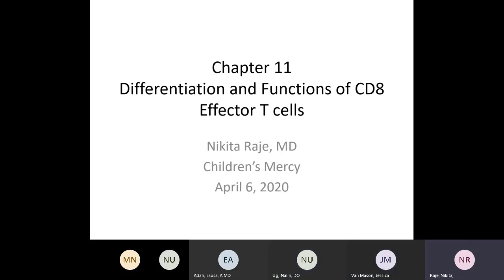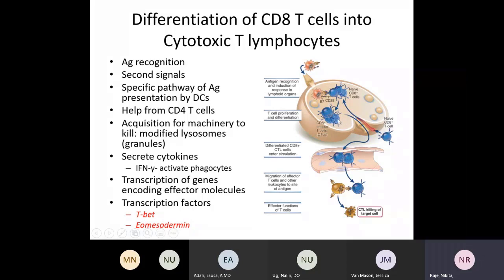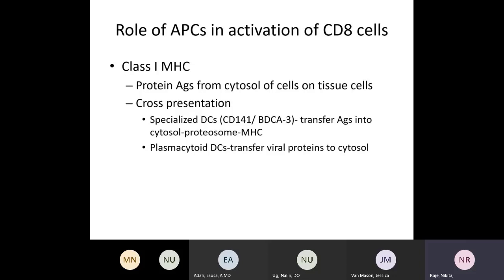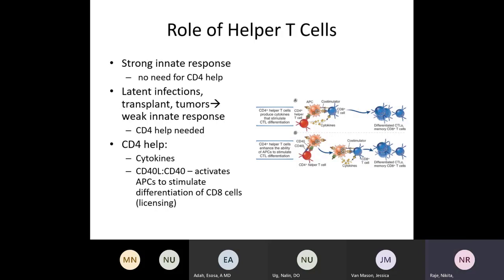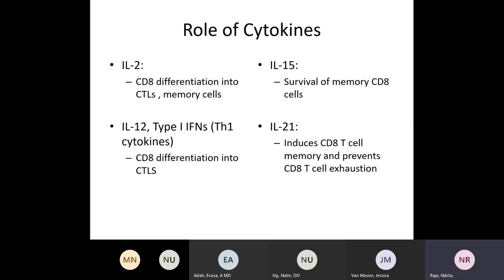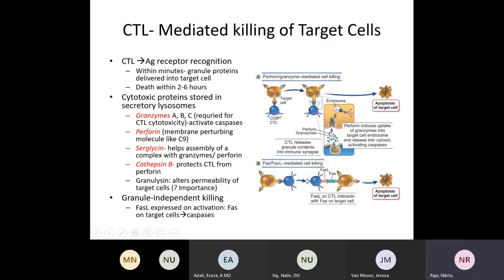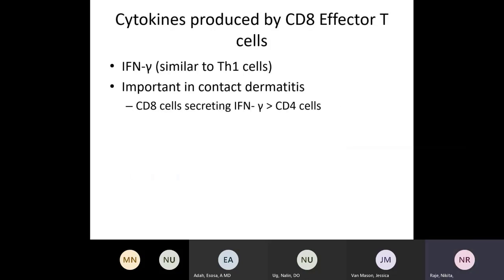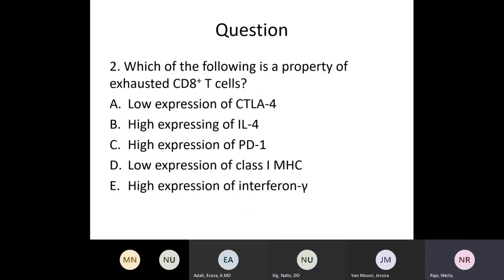Differentiation and Function of CD8+ Cells (Raje)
Dr. Nikita Raje continues her review of immunology by discussing Abbas Chapter 11: Differentiation and Function of CD8+ Cells.
Held on April 6, 2020.